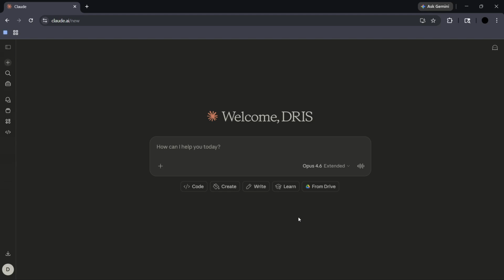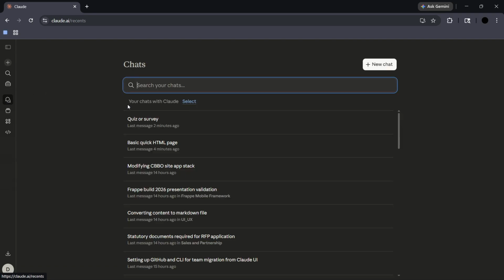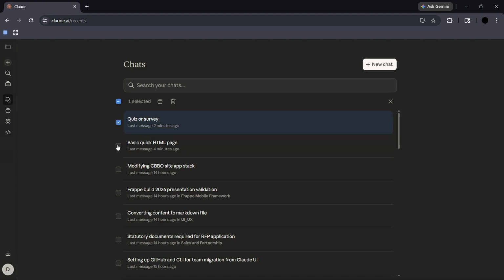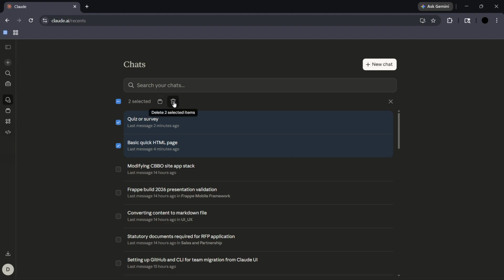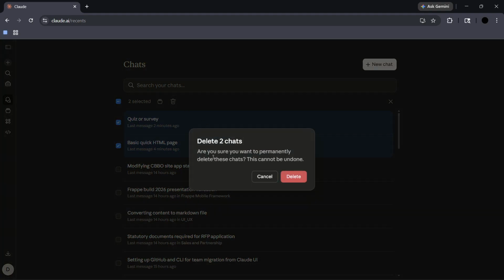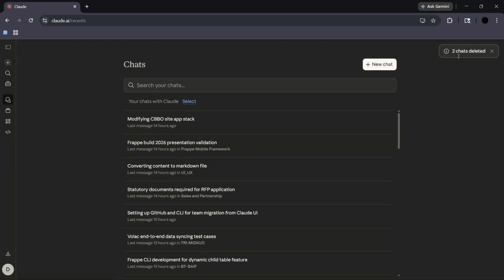How to Delete Chat in Claude AI: The Best Way to Clear History and Manage Conversations (2026)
In this step-by-step tutorial, you will learn how to delete chat in Claude AI completely for FREE. If you want to boost your productivity by decluttering your sidebar, protecting your sensitive private data, and managing your massive conversation history across both the web and mobile applications, this guide will show you exactly how to get started quickly.

Claude AI by Anthropic is an incredibly powerful artificial intelligence assistant that helps professionals brainstorm ideas, write content, and analyze complex data. As you use the platform daily, your chat history can quickly become overwhelming, filled with hundreds of test prompts, temporary questions, or highly confidential business documents that you do not want lingering in your account. Keeping your workspace clean is essential for navigating your active projects and maintaining strict digital privacy. Whether you want to delete a single embarrassing question or completely wipe your entire account history in bulk, Anthropic has introduced intuitive chat management tools to give you total control over your conversational footprint.

In this video, you will learn:
• The exact step-by-step process to delete a single chat directly from the left sidebar
• Navigating to the top of your screen to click the conversation name and select delete
• How to use the bulk delete feature by navigating to the Chats or Recents menu
• Selecting multiple checkboxes to permanently delete dozens of conversations at once
• Why deleting your chats is a permanent action and cannot be undone or recovered
• The difference between hiding a chat and permanently erasing it from Anthropic servers
• Managing your chat history on the official Claude AI iOS and Android mobile apps
• How clearing your history prevents past context from negatively influencing new AI prompts
• Using the bulk delete tool to maintain a highly organized, professional digital workspace
• Best practices for backing up important conversations before you clear your sidebar completely

Deleting chats in Claude AI allows developers, writers, and privacy-conscious users to automate their digital cleanup, safely remove proprietary company code from their active workspace, effortlessly find their most important ongoing projects, and drastically speed up their daily workflow by eliminating visual clutter.

This tutorial is perfect for:
• Beginner users exploring Anthropic AI tools and learning how to manage their account
• Privacy-focused professionals handling sensitive medical, legal, or financial data
• Anyone completely tired of scrolling through hundreds of old chats to find their current project
• Mobile users who need to quickly clear their conversation history on the go
• Enterprise users maintaining strict data retention and compliance policies

Benefits of managing and deleting your Claude AI chat history:
• Faster, completely uninterrupted workflows with a beautifully organized left sidebar
• Massive relief knowing your private, sensitive questions are permanently erased
• Effortless synchronization of your clean workspace across desktop, web, and mobile apps
• Seamless navigation without the mental fatigue of digging through a cluttered interface
• Free access to powerful, built-in privacy and data management account settings

By the end of this tutorial, you will know exactly how to delete a chat and manage your entire conversation history inside Claude AI, so you can start working with a perfectly clean slate.